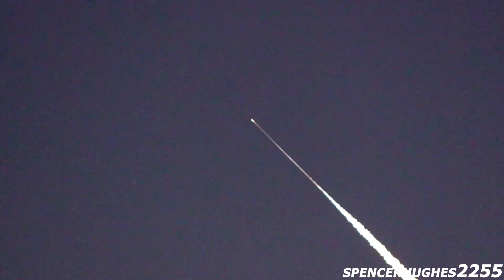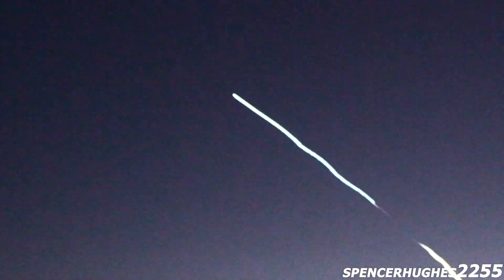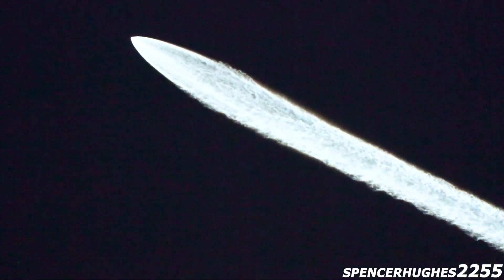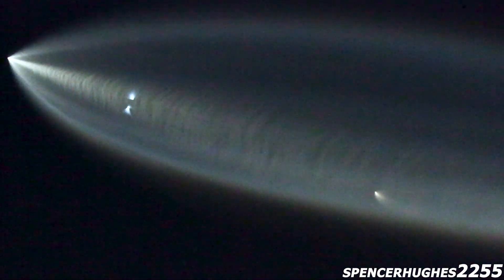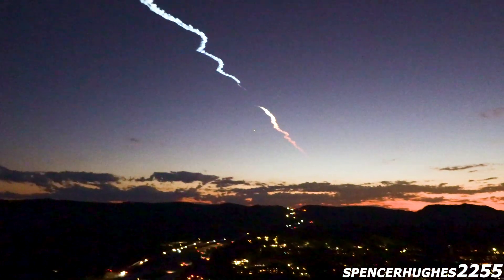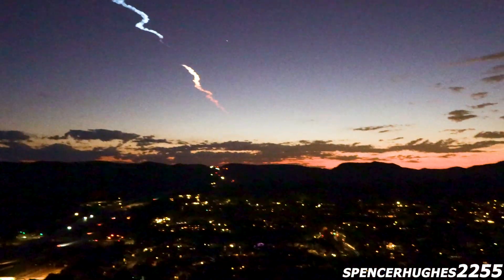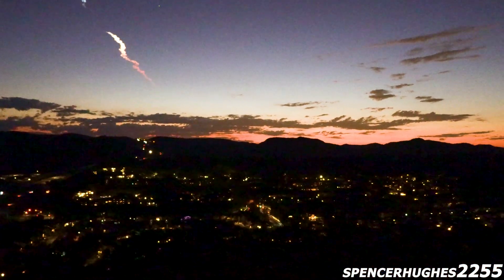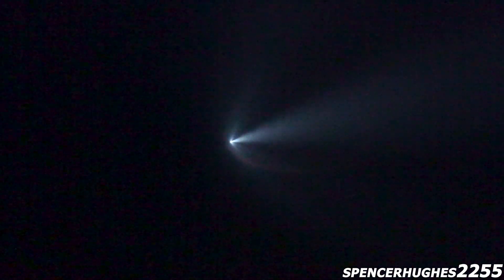Space X Falcon 9 Rocket Launch (June 23rd, 2024)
Another launch from Vandenburg AFB and shot from about 200 miles away in Orange County, CA.